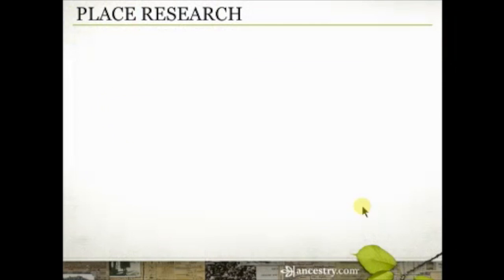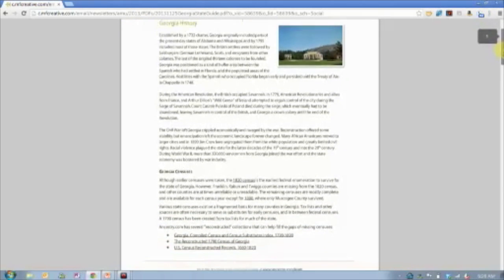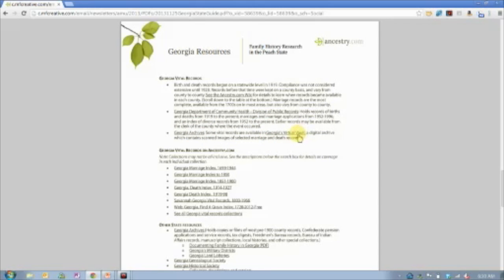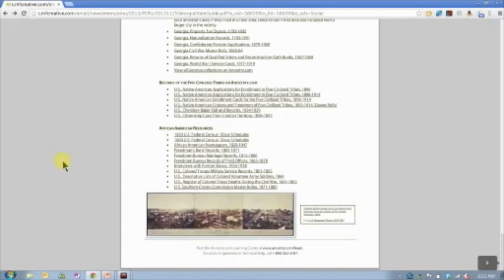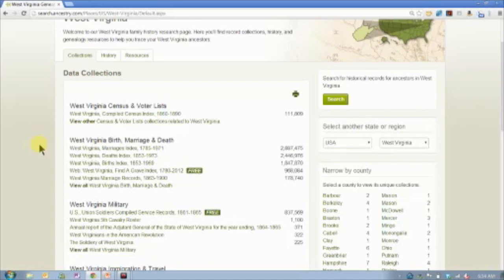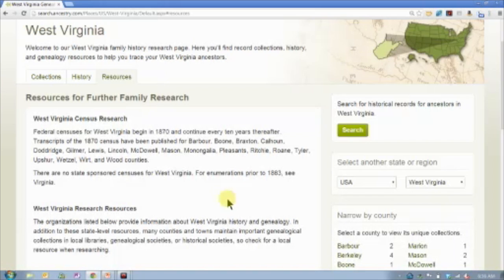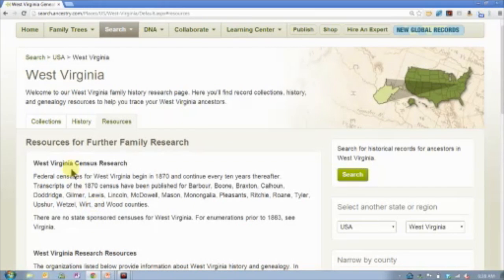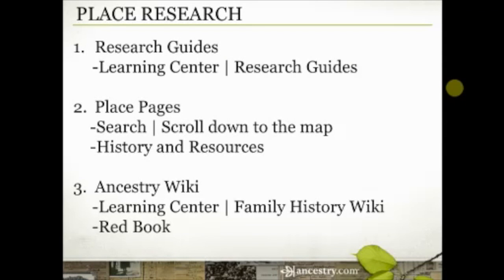State Research Guides and Place Pages | Ancestry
Have you ever been researching your family history and realized that you don't know much about the state they lived in? Join Crista Cowan as she shows you how to locate state research guides and place pages that give you detailed information about when each state was settled, what records are available for that location and how you can access them.